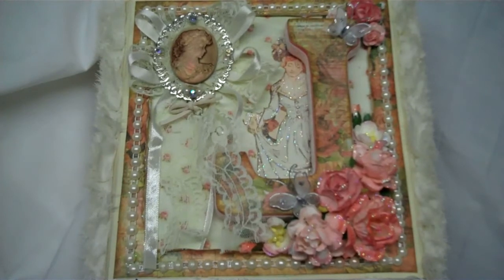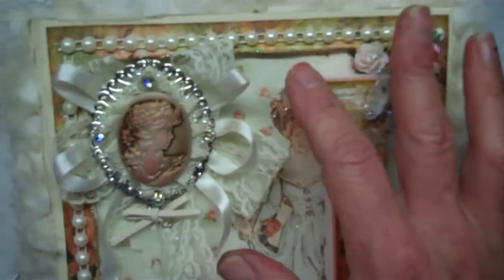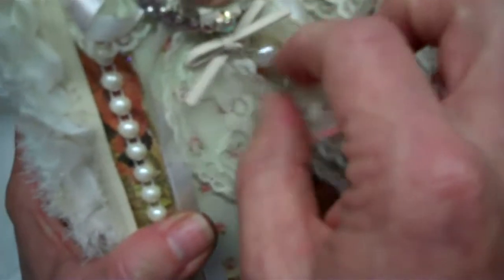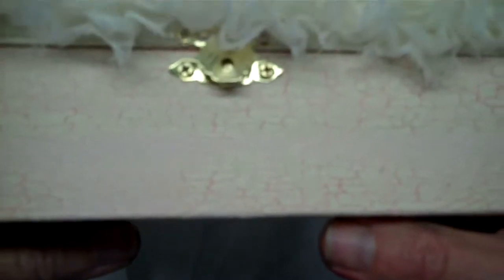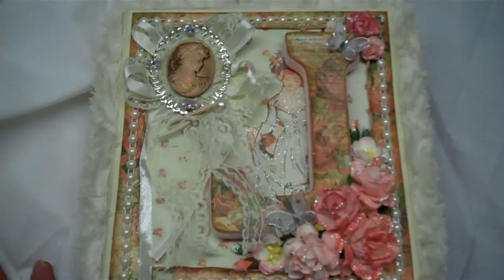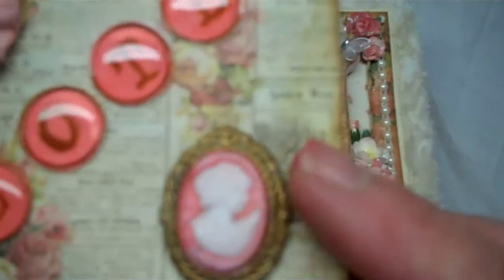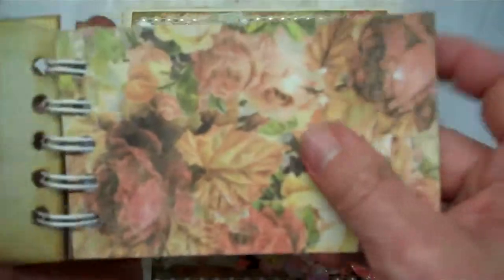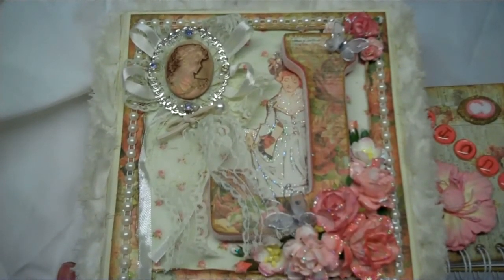November Secret Squirrel Cigar Box Swap for Judy